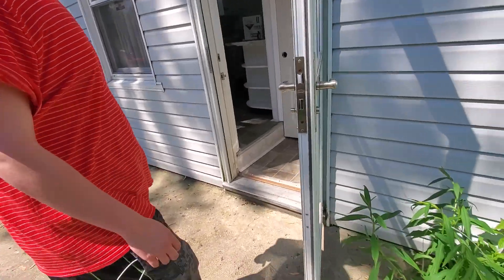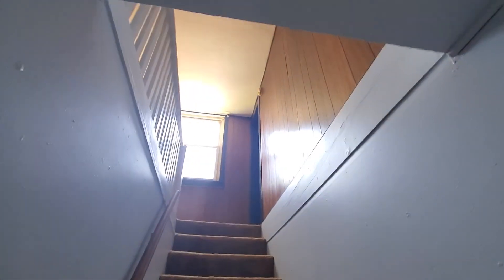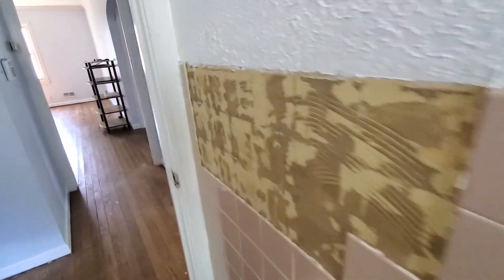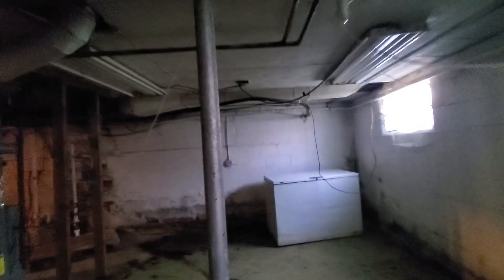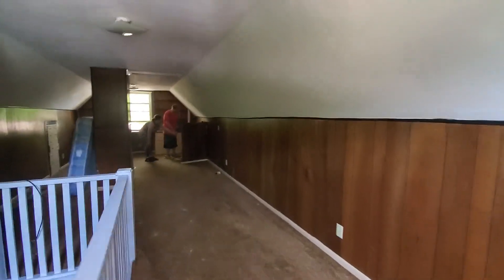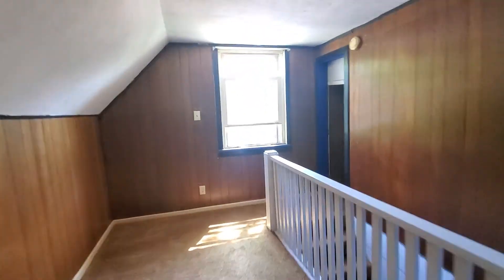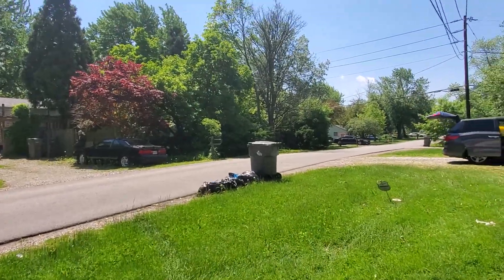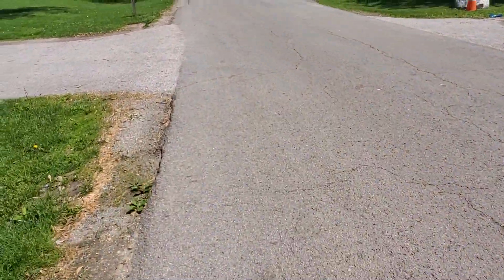Exploring empty 1930s home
Robs new house check out his channel   rob lasher